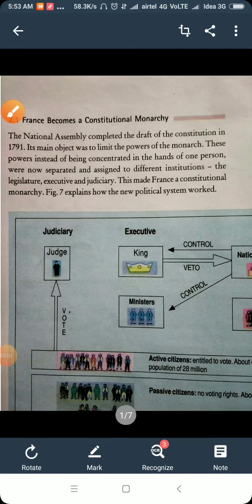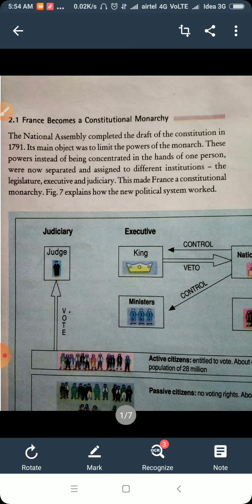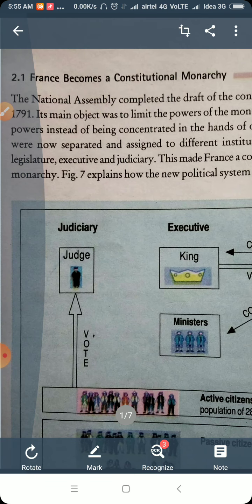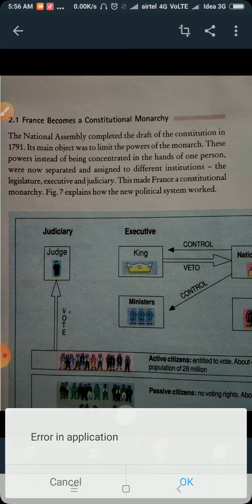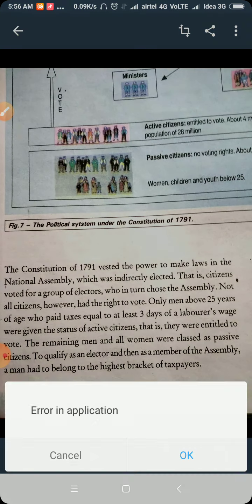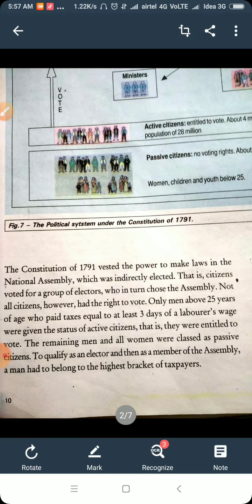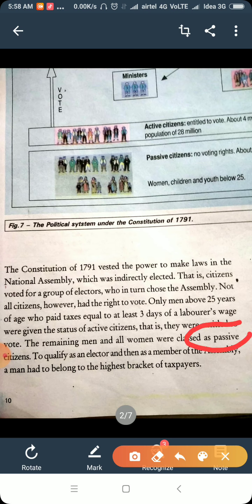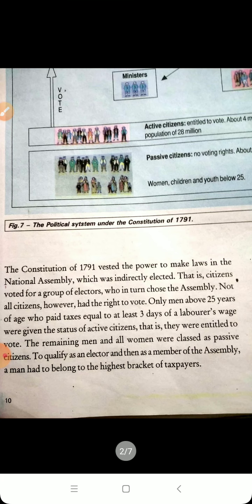French Revolution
France became a constitutional monarchy